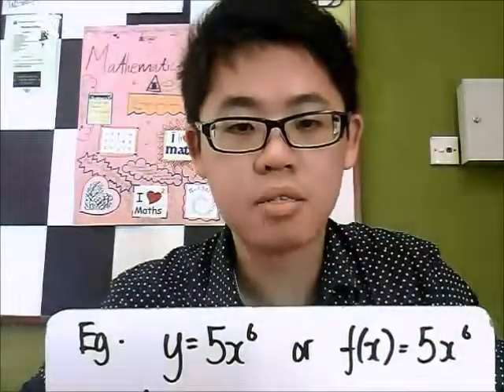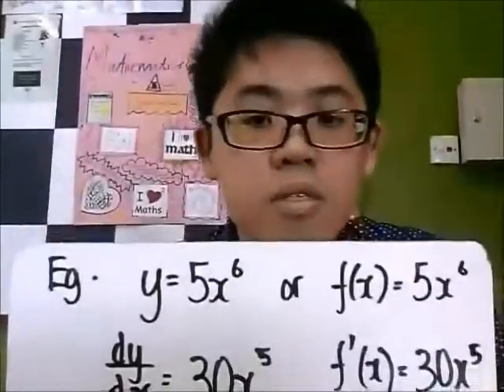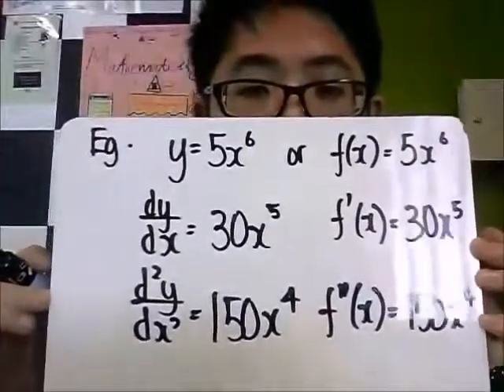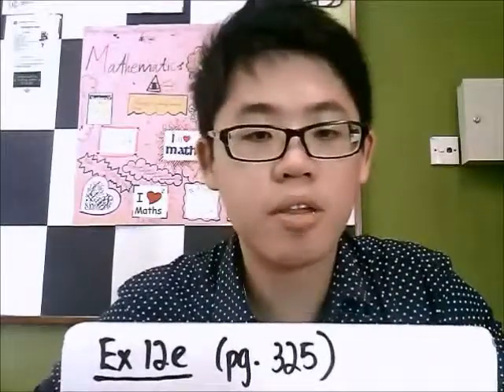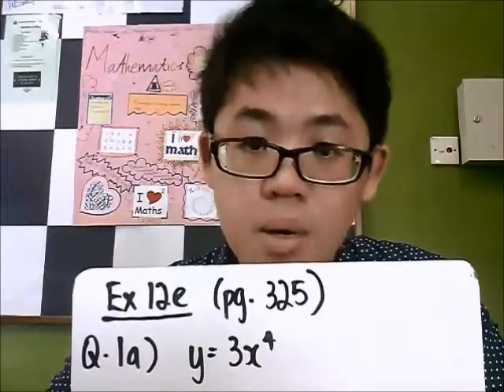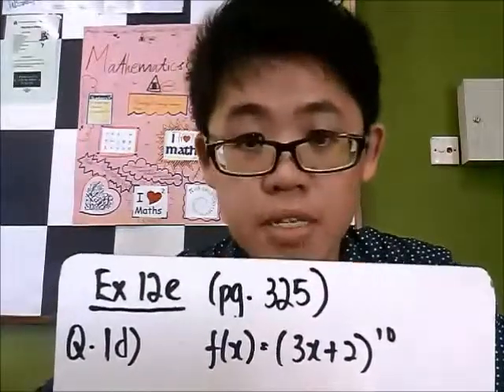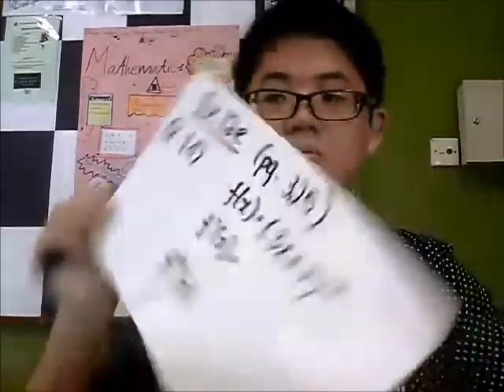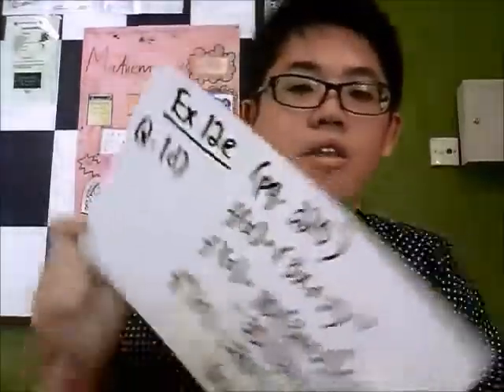4D Lesson 5 Higher Derivatives